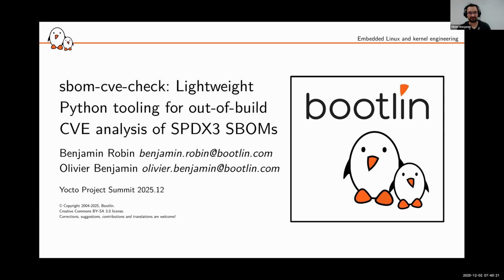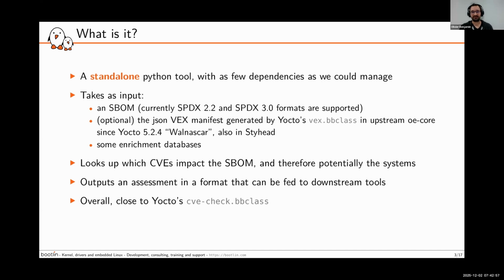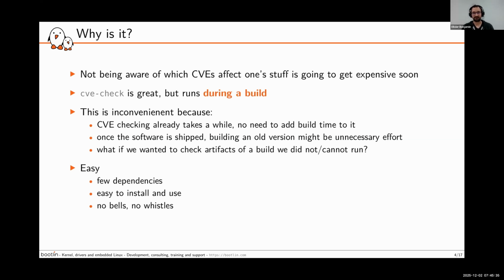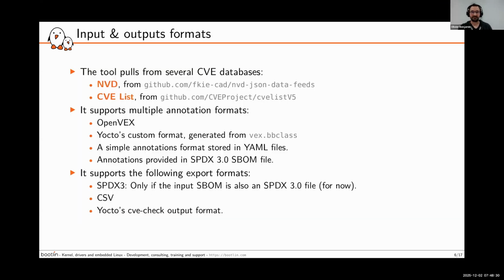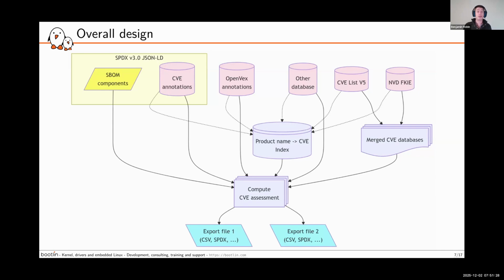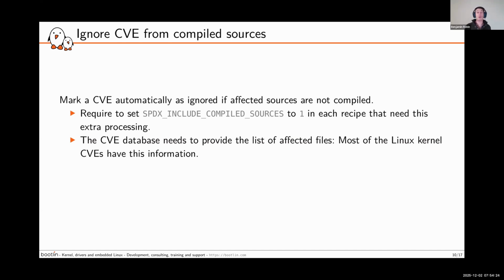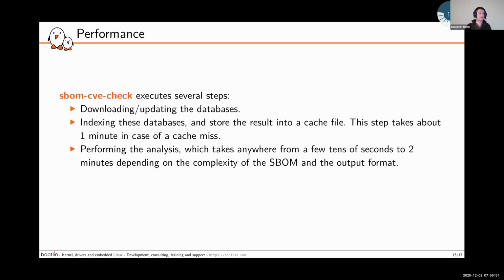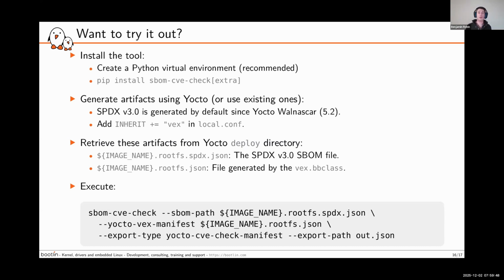sbom-cve-check: Lightweight python tooling for out-of-build CVE analysis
Oliver Benjamin & Benjamin Robin